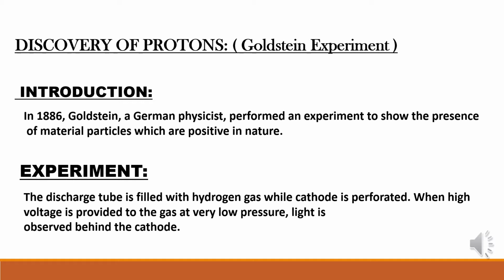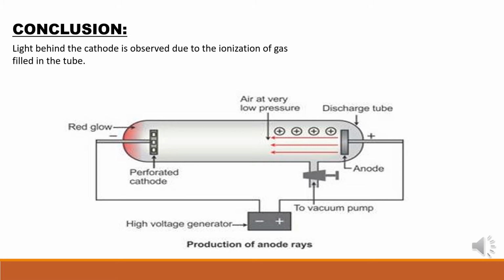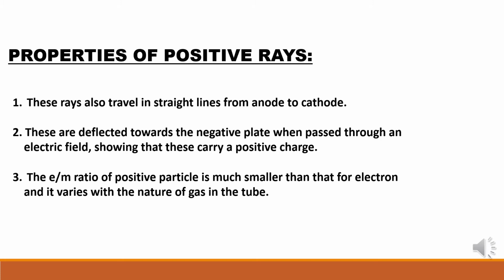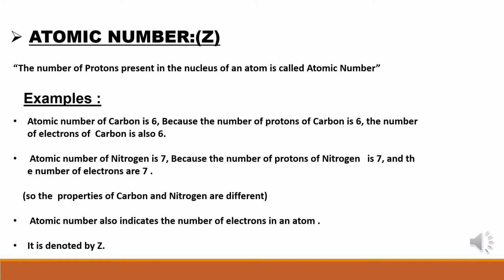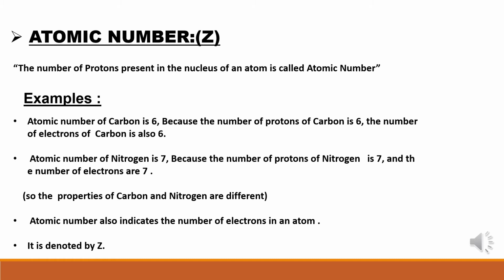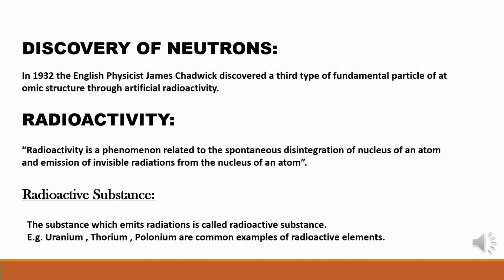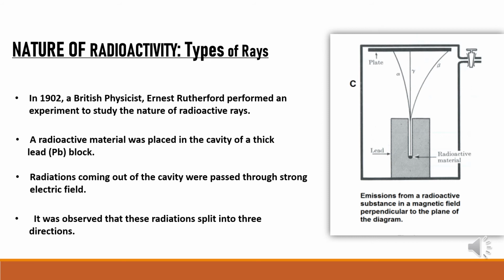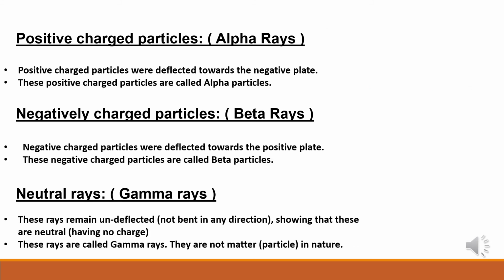Chemistry Lecture#4 Grade VIII/IX (Matriculation)